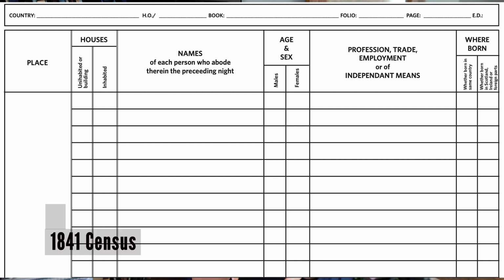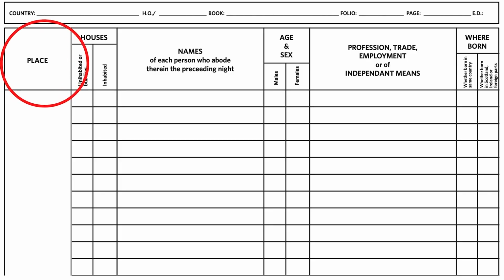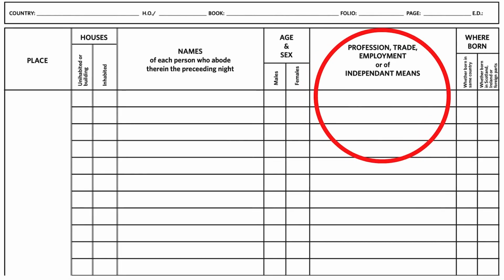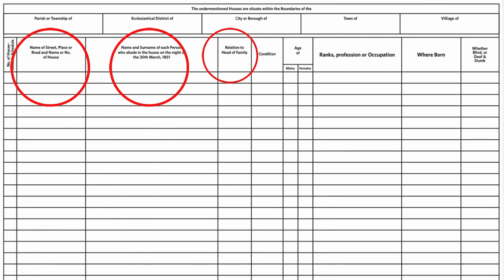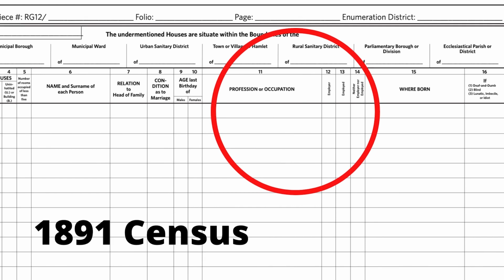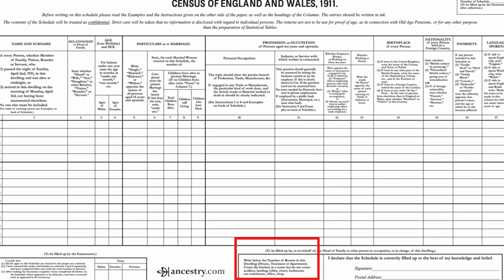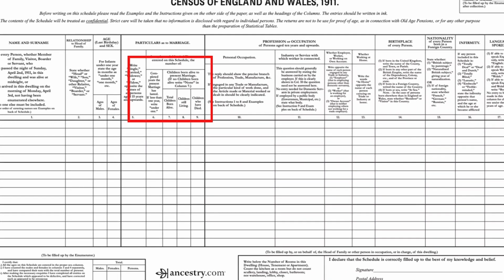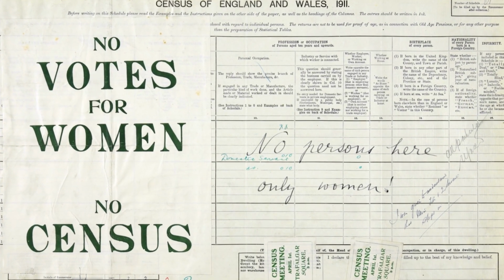Family History Made Easy: How to use the British Census in your Family Tree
Are you about to start researching your family tree and you don't know what records to look at? Well, this video will help! In this video, award-winning historian and TV genealogist, Dr Michala Hulme, introduces us to the British Census.